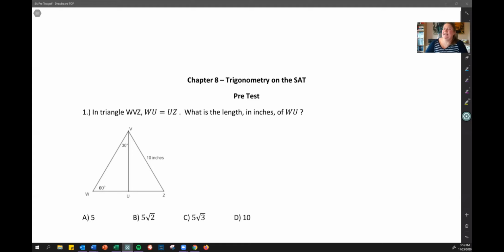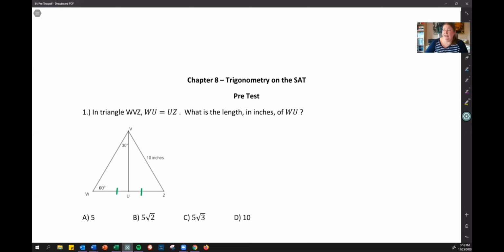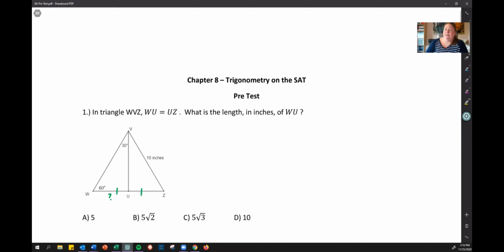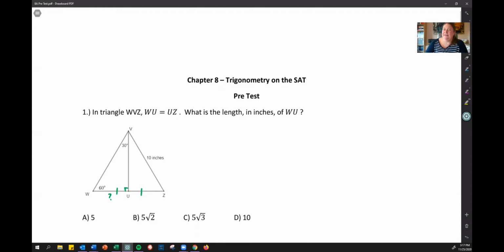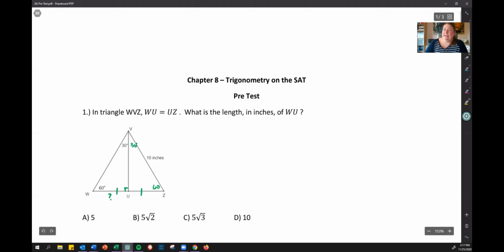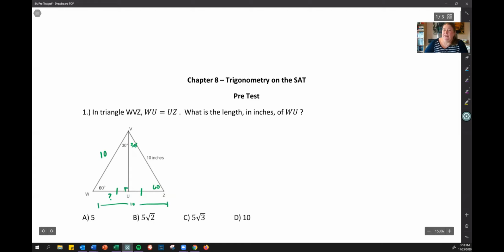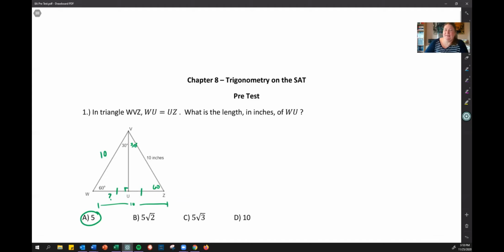Chapter 8 Trigonometry Pre Test #1 Explanation